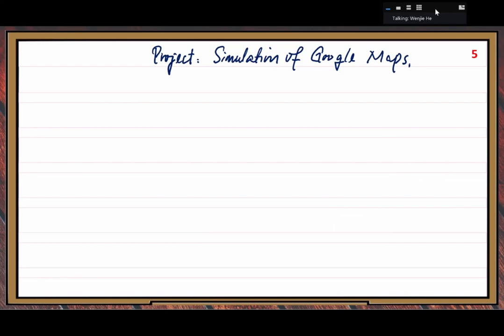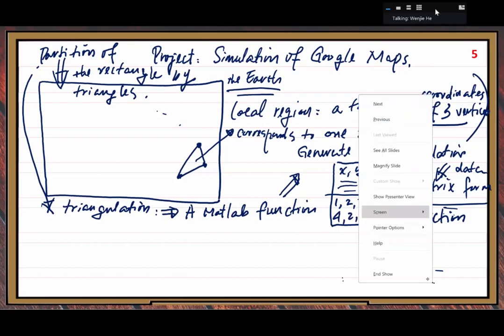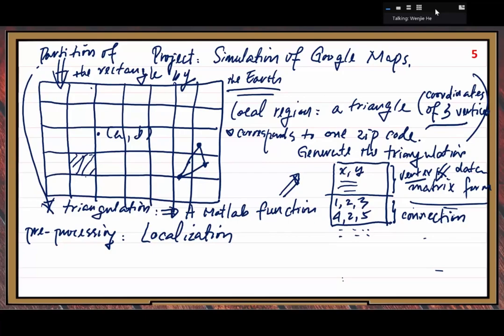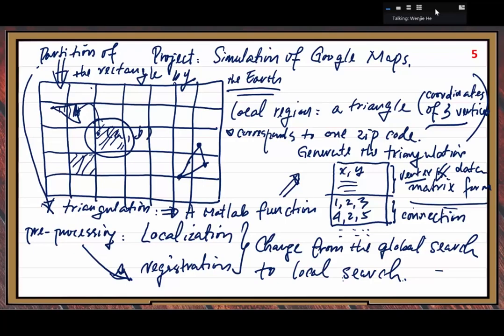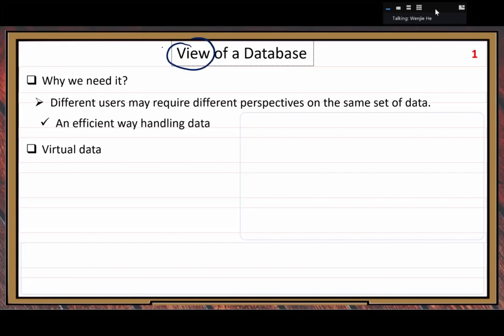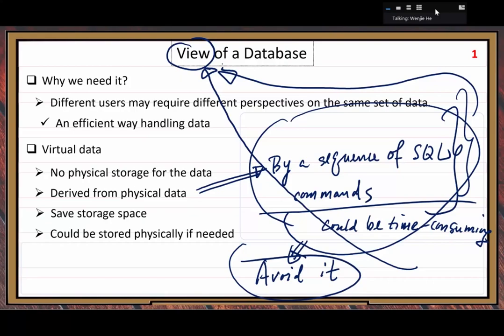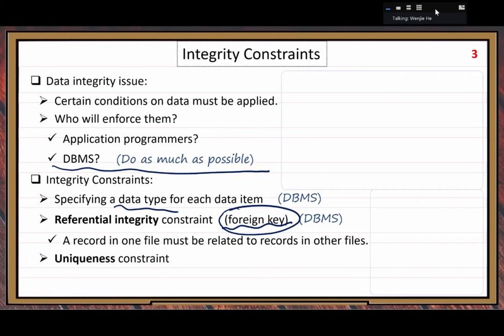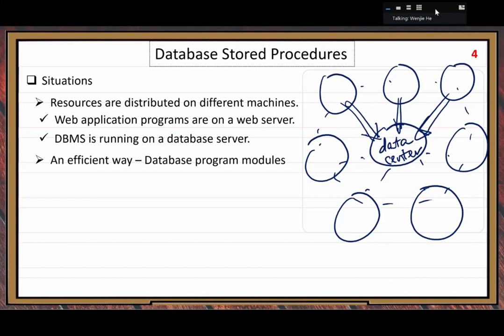CS4610FS25Module2DVidProc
This video is for teaching at UMSL: CS4610, Fall 2025, Module 2 Part D. Some More Database Concepts